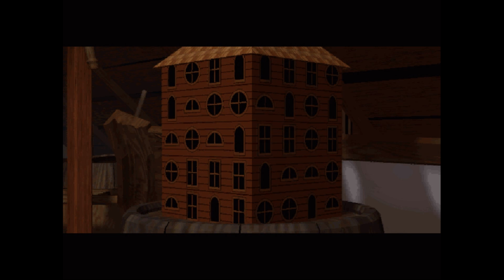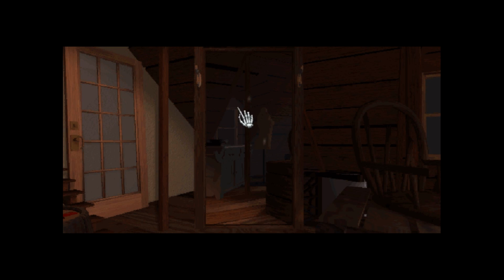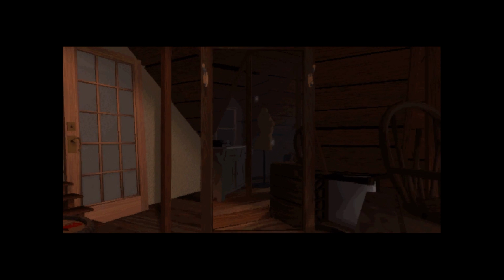Monday Madness Plays The 7th Guest Final Part: No Guests Allowed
At last we reach the conclusion of this puzzle pandemonium with one final push to the final challenge for us to face, and we face it using the one method we've perfecting in this game: Brute force. And it's thanks to that, we get the find out the dark secrets surrounding Stauf Mansion and it's many guests. Who is the 7th Guest? Watch and find out.

For those of you interested, here is how the final puzzle was meant to be solved. Basically, it works on an idea of precedence. As we're starting from the bottom of the tower, whatever window we select first and what direction we go in is set in for that shape of window. So in this case, you start at the bottom on the tower with the circular window and go up, the semi-circle windows to go right, all the open arched windows to go down and the rectangular windows to go left. Once you've got those patterns pinned down, it's just up to you to see which path you take to reach the top of the tower.